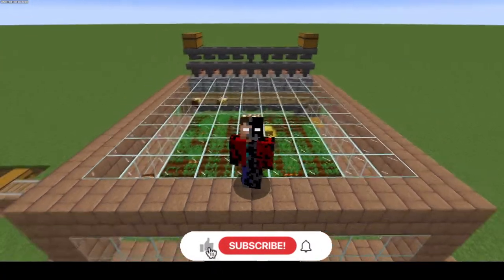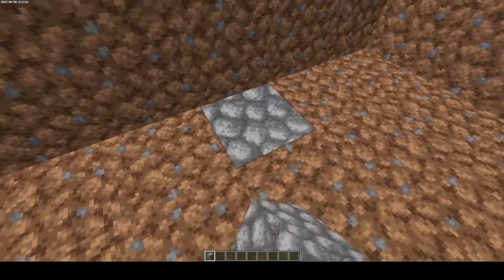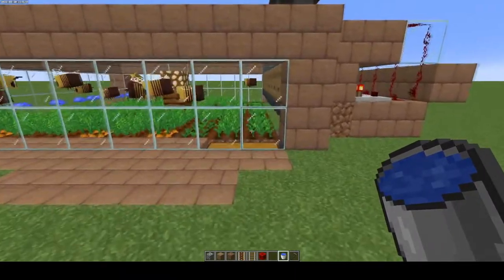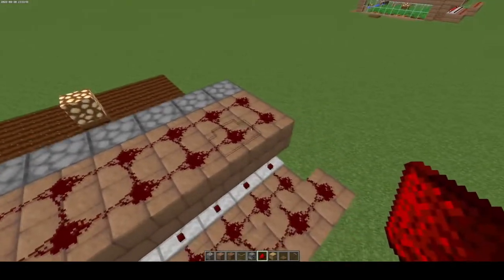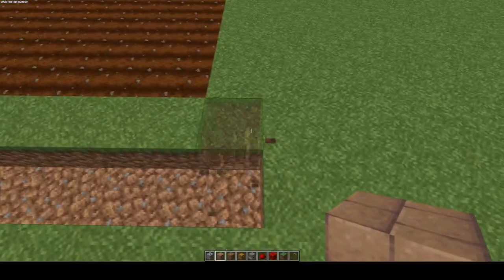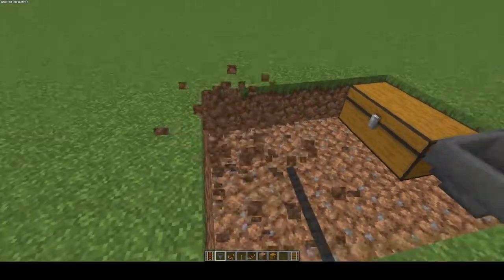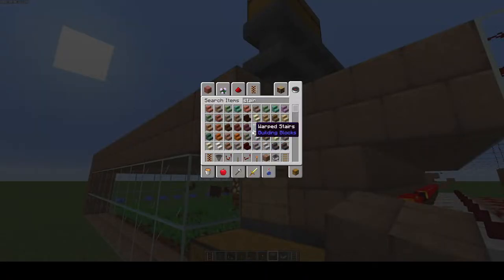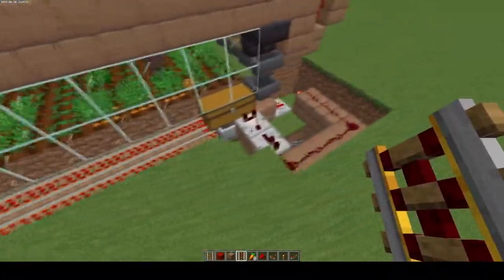1.19.2 villager/bee farm Tutorial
step by step Tutorial on a fully automatic villager/bee farm, Java version 1.19.2

Looking for a Free to play Minecraft Server - well i am the proud owner of Storms Bounty feel free to check it out at play.stormsbounty.com or join our discord , We look forward to seeing you soon :D